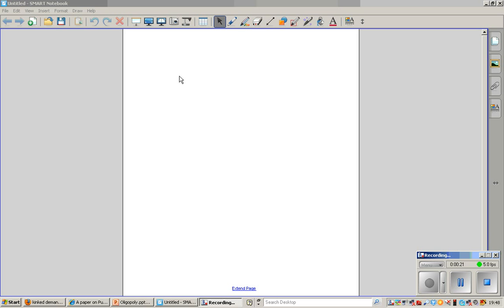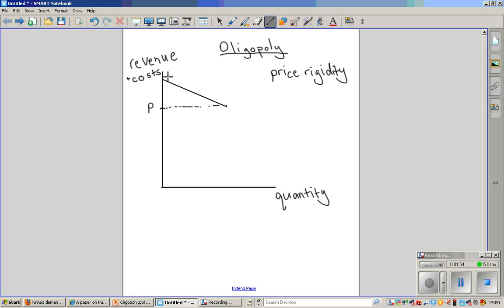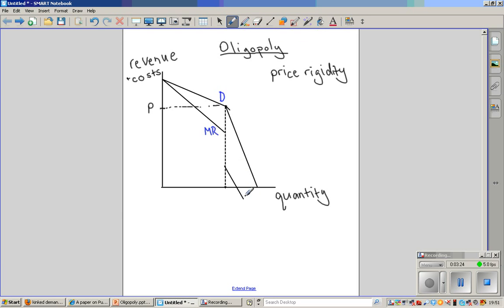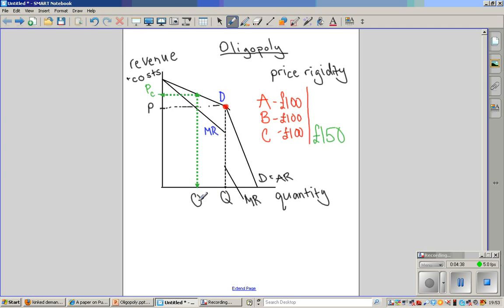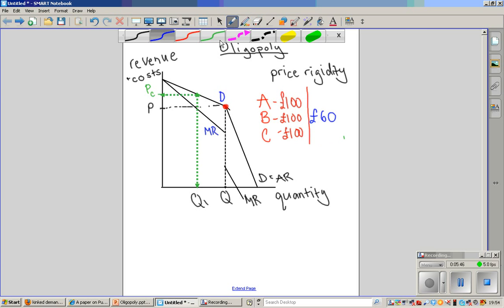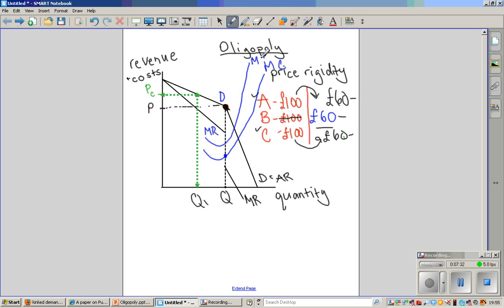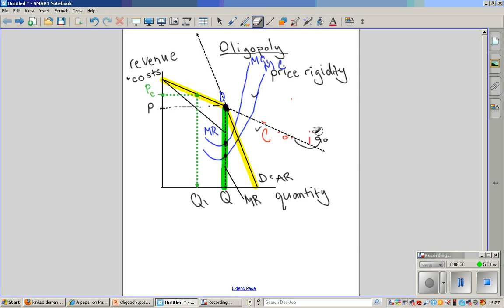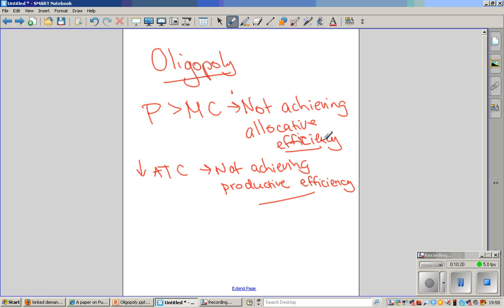OCR A2 Economics F583 - Oligopoly diagram explained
An explanation of the oligopoly diagram as covered in A2 Economics for the OCR specification.